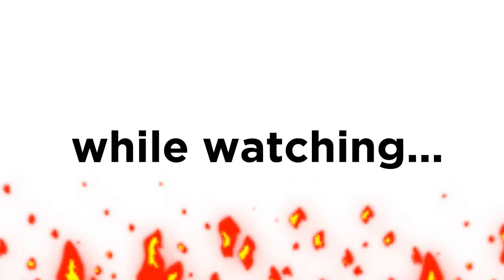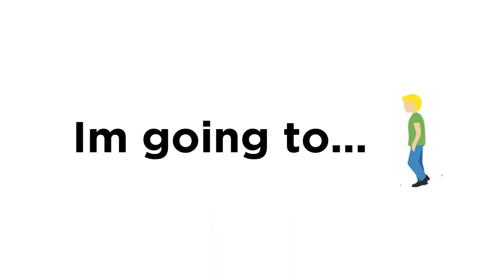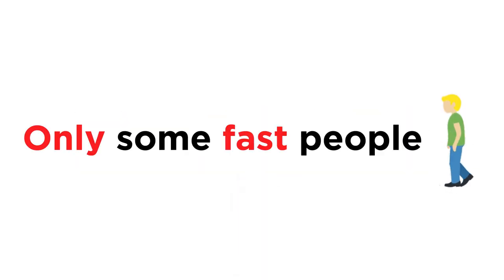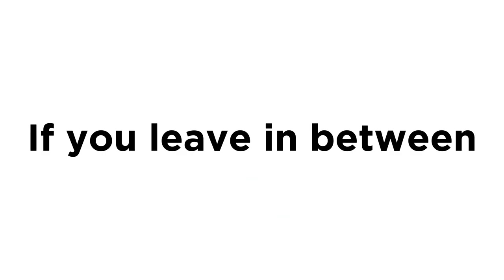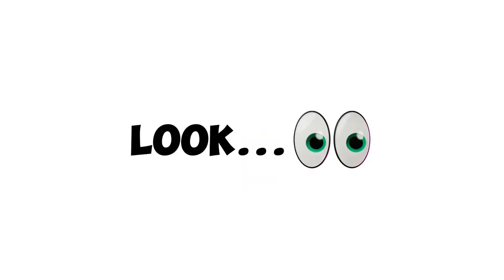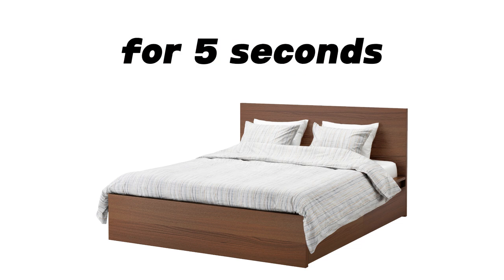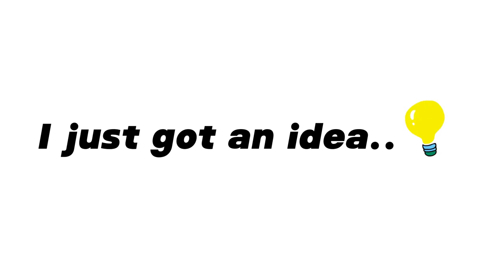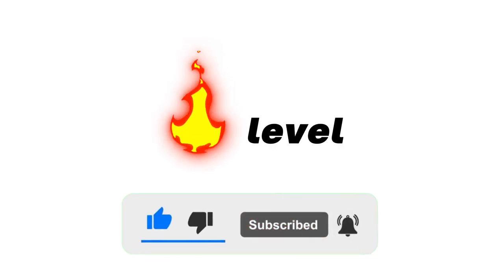Don't Get Sleepy While Watching This Video 😴 (Hard!)